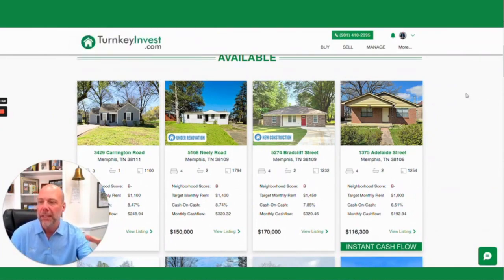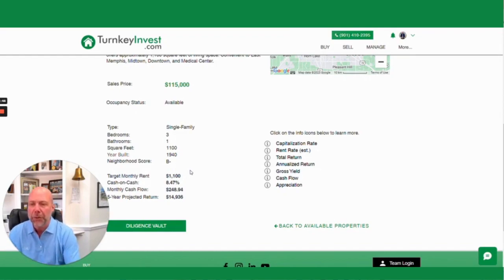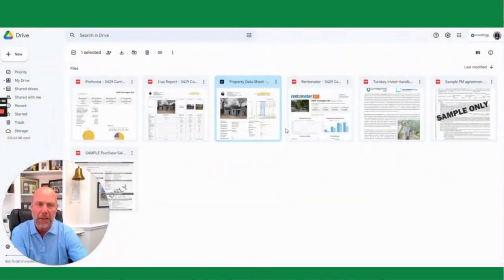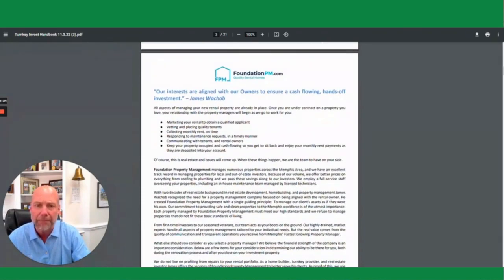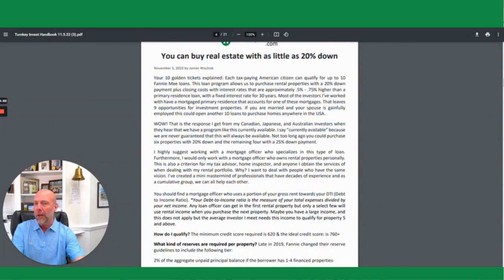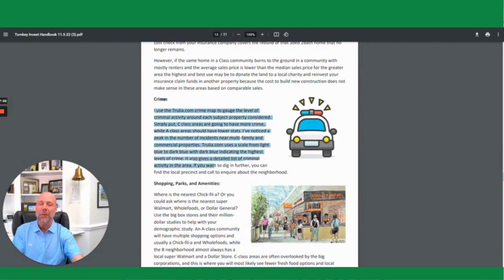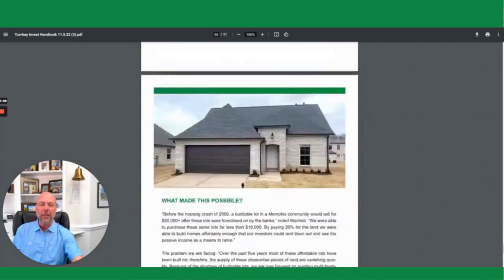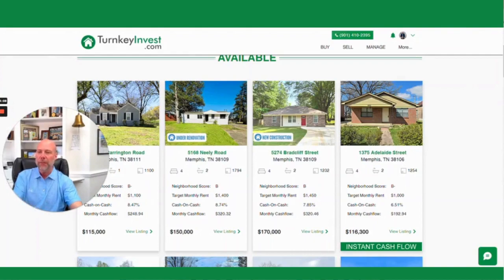New properties are available with turnkeyinvest.com and Information Every Investor Needs to Know!